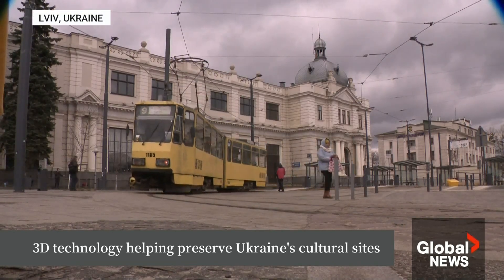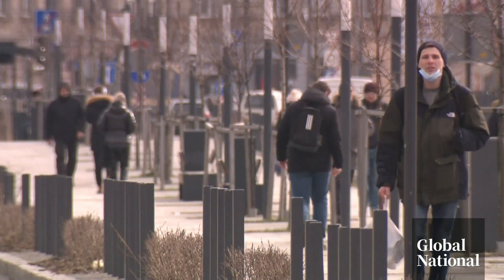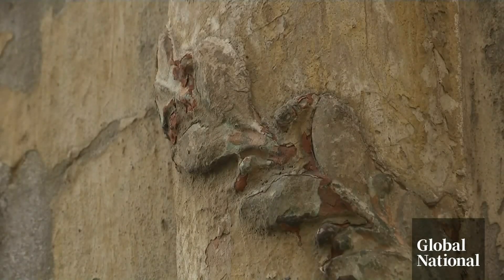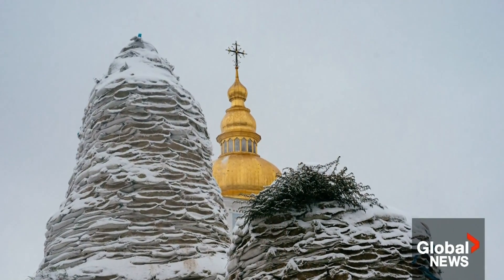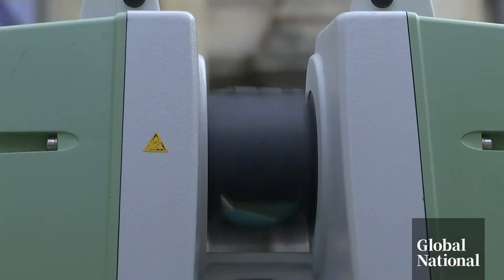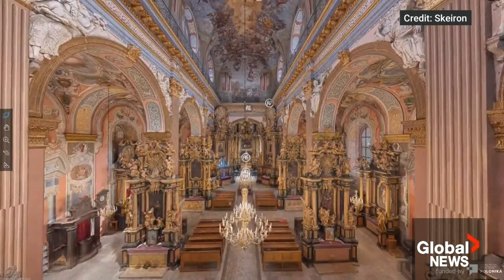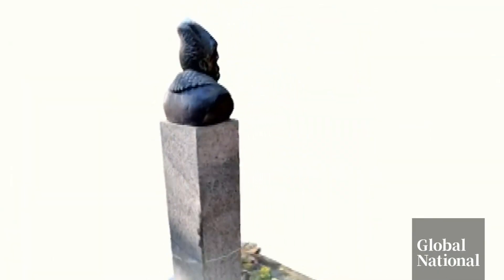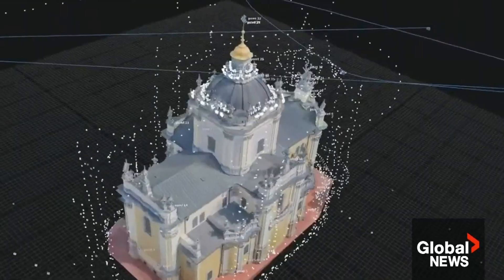3D technology used to help preserve Ukraine's cultural sites destroyed in war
A team of Ukrainian architects is on a mission to help preserve Ukrainian cultural sites at risk of being damaged or destroyed by Russia's war.

The United Nations Educational, Scientific and Cultural Organization (UNESCO) believes 235 of these buildings and monuments have been damaged since the invasion began last February.

Global's Redmond Shannon reports on how 3D technology is being used to rebuild Ukraine’s heritage to the very last detail and how the project became a reality.